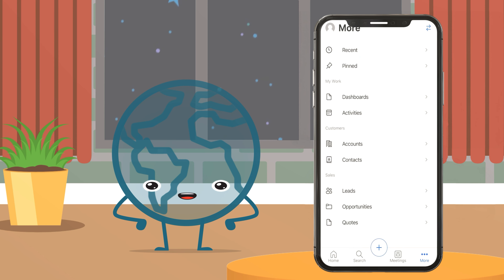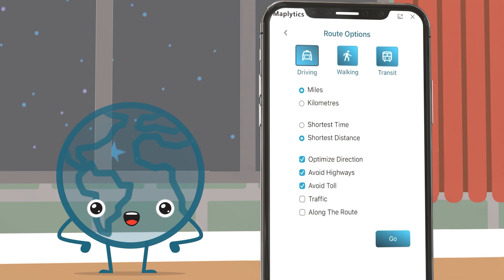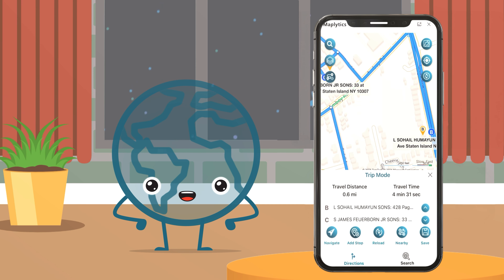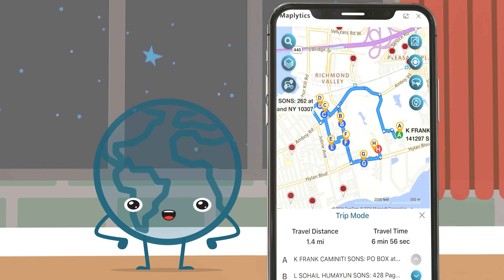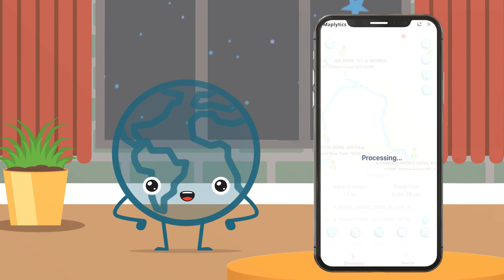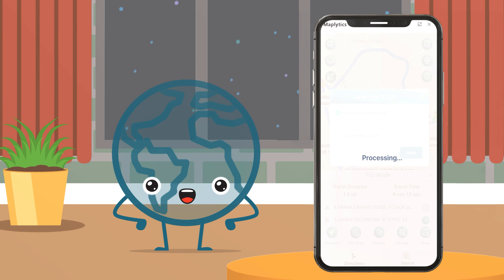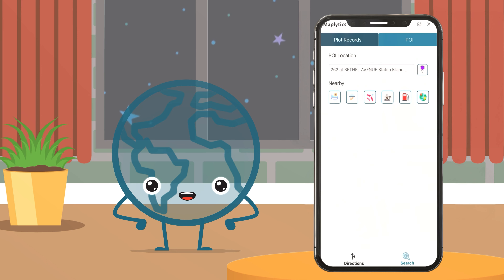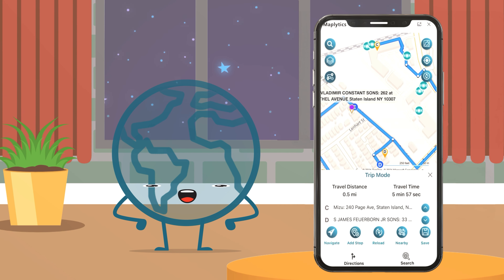Tutorial 6 - How to use scheduled routes on mobile with Dynamics 365 Sales App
Hello Mapheads, to our KnowYourMaplytics series, this is Tutorial number 6 of chapter two ‘Route Optimization’, called, How to use scheduled routes on mobile with Dynamics 365 Sales App.

We saw a brief introduction to the Search Operations offered by Maplytics in Tutorial Number 1- How to Visualize Dynamics 365 Data on an Integrated Map!

Tutorial 4 began a new chapter, ‘Route Optimization’. In it, we saw how to create optimized routes using multiple parameters.

Tutorial 5 helped us study How to easily increase the efficiency of an optimized route while on the go using multiple ways.

In this tutorial, we shall see how to use such scheduled routes on mobile using the efficient Dynamics 365 Sales App.
Indeed, a lot can be achieved even while traveling, and mobile devices have become an irreplaceable part of human lives. What better than having all the travel info at your fingertips that can be accessed from anywhere at any time?
This tutorial takes us down the lane and helps us understand how exactly it is done!

You could jump on the following timestamps as required-
00:00:00 Introduction
00:00:11 Maplytics on multiple Mobile Applications
00:00:22 Plot route on the Map
00:00:27 Optimize Routes
00:00:36 Turn-By-Turn Navigation
00:00:44 Trip Mode
00:00:58 Along the Route (Nearby)
00:01:06 Add Stop
00:01:20 Redirection to preferred App
00:01:27 Save Route
00:01:33 POI Location
00:02:00 Conclusion

Maplytics by Inogic was recently accredited with the ‘Certified software’ badge within the Geolocation category on Microsoft AppSource. It seamlessly integrates maps with all Microsoft Dynamics 365/ Dataverse modules and enriches the value derived from the data based on geographical factors.

Some of the most in-demand features of Maplytics include –
Radius/ Proximity Search - to search and plot client records within the vicinity.
Appointment Planning - advance planning of work calendar
Route Optimization - planned travel routes for reduced traveling hours and expenses
Real-Time Tracking - instantaneous tracking for updates
Territory Management - for productive sales in balanced territories

Maplytics integrates maps effortlessly with the Dynamics 365 mobile app and can be used on a desktop, laptop, tablet, and mobile in 10+ global languages.